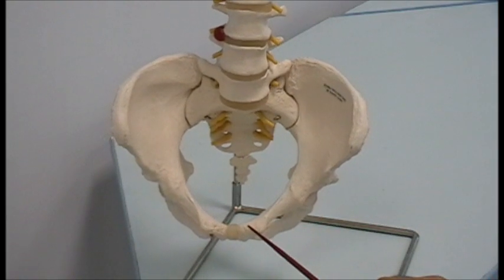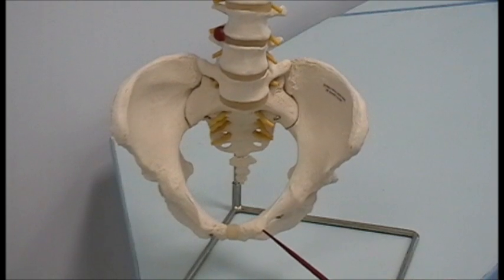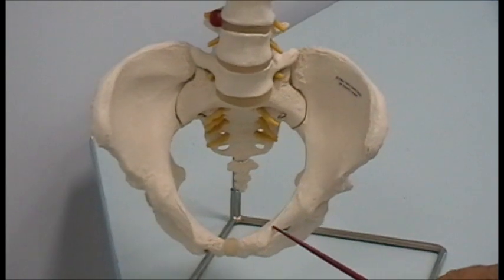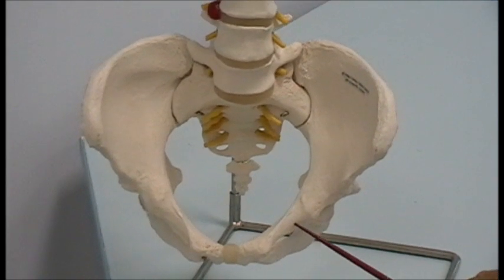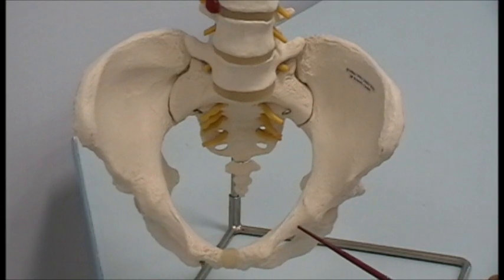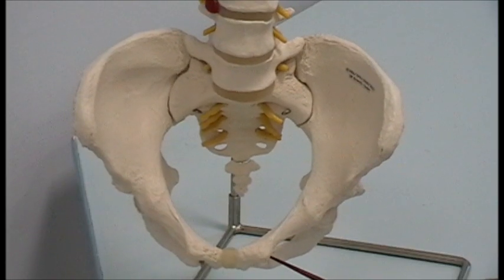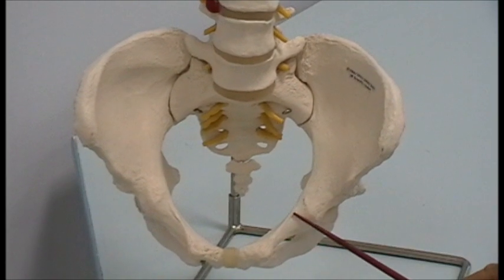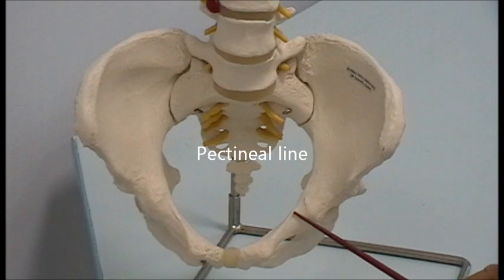Female bony pelvis: 1-relevant osteology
After watching this video of a plastic model of the bony pelvis, it is expected that you will be able to: Describe the features of the bones of the pelvis (hip bones, sacrum & coccyx): Position; Parts; Bony features; Articular surfaces; Define the components forming the brim; Pelvic outlet (pubic arch, ischial tuberosity, tip of coccyx).

Filmed by Mr.Nasser Zahra (Lab Technician).
Filmed at the College of Medicine, University of Sharjah, UAE.